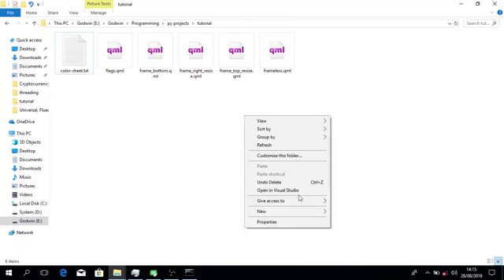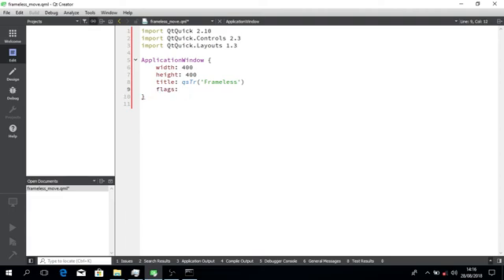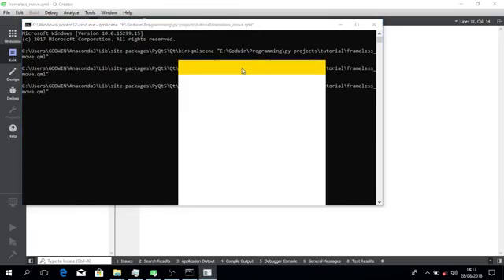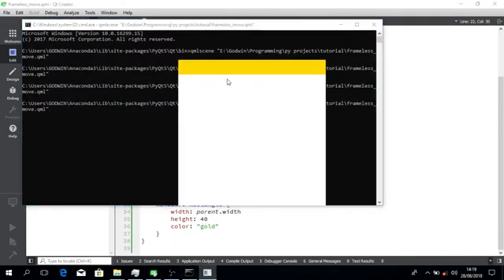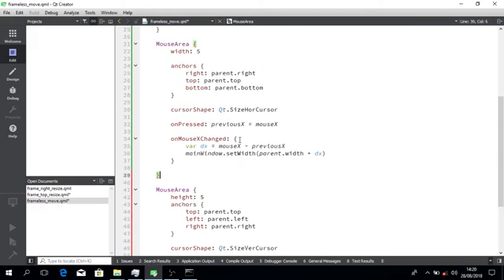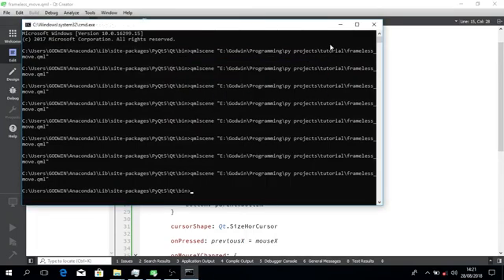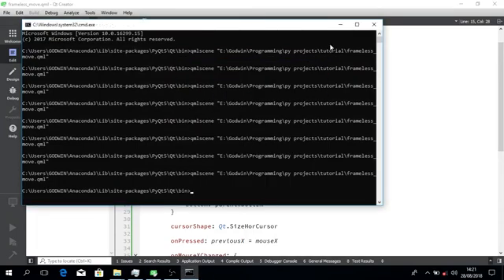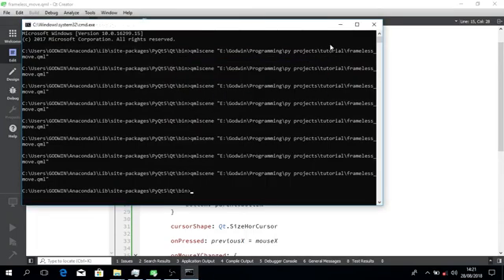Frameless Window - Movable Title Bar - Qml Tutorial